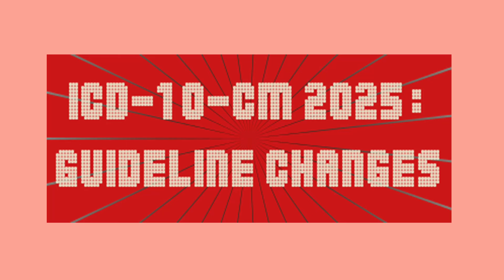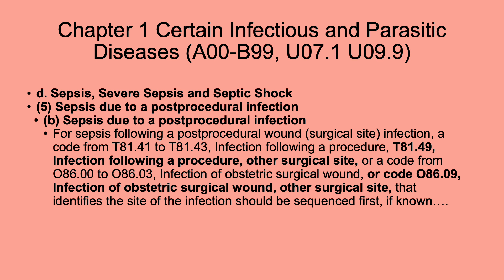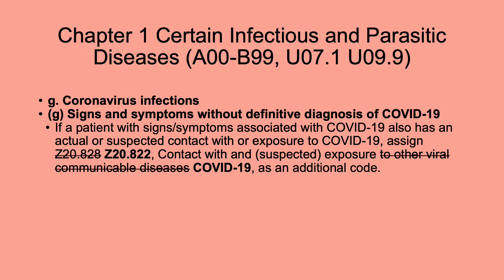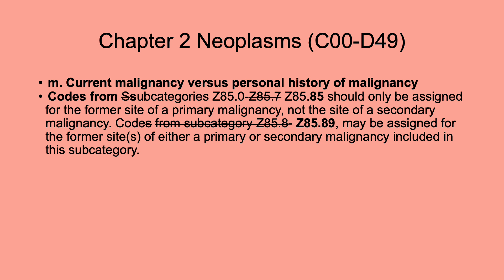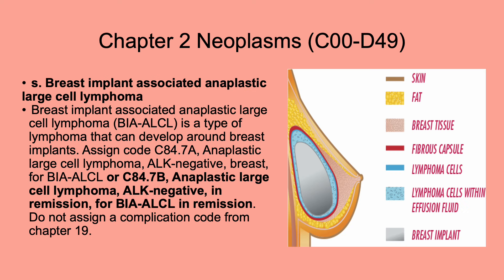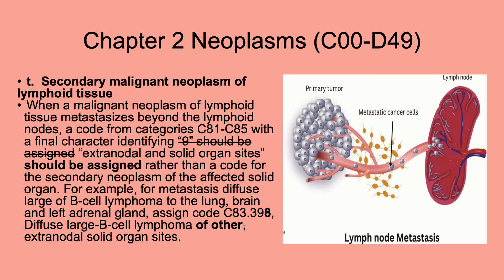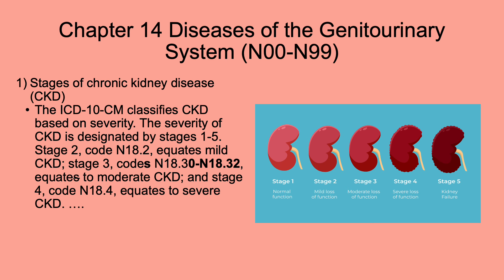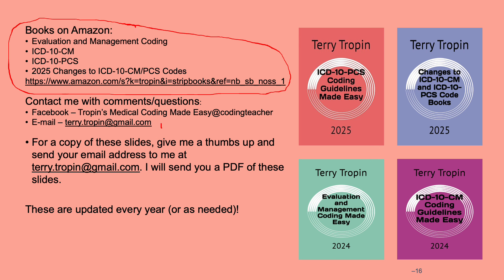ICD-10-CM: New guidelines for 2025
ICD-10-CM changes are coming soon! The 2025 changes are effective October 1, 2024. The changes here are for the coding guidelines; the code changes are discussed in a separate video.
The guideline changes include changes to sepsis coding, COVID-19, malignancy coding, new codes for diabetes mellitus, glaucoma, myocardial infarctions, and Z codes.
Be sure to become familiar with these changes before the October 1, start date so you can hit the ground running!